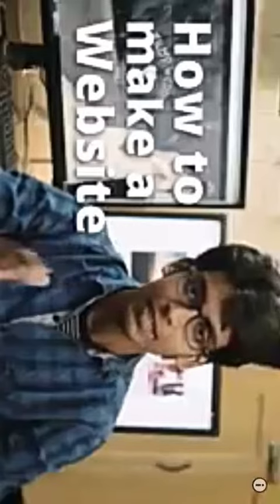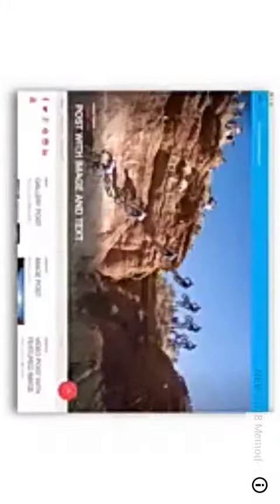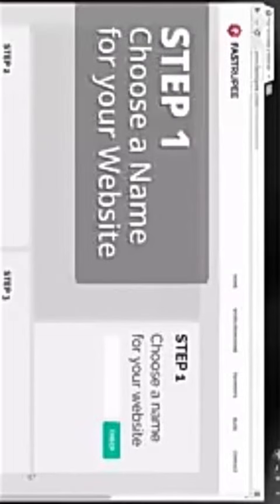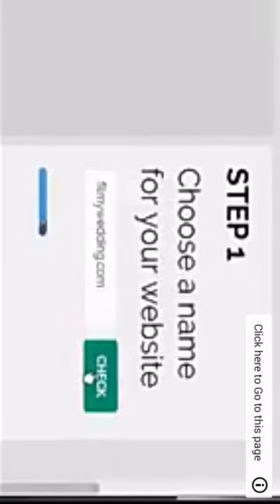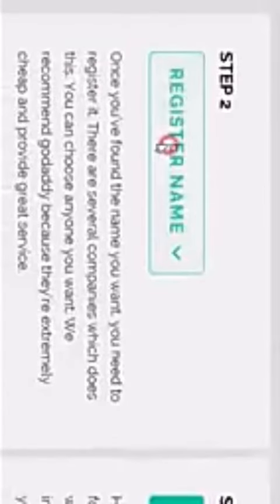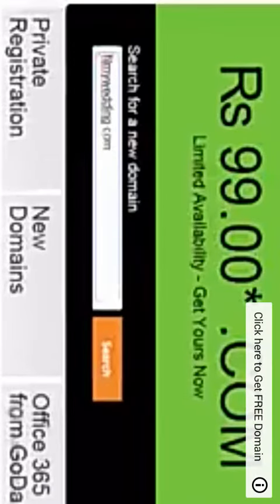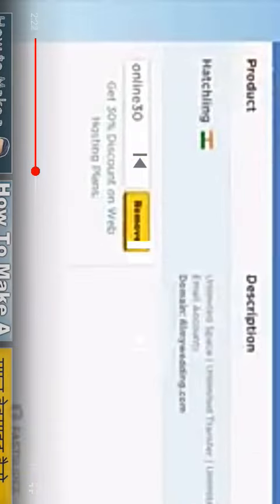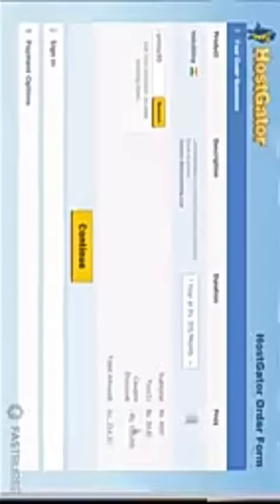HOW TO CREATE A WEBSITR FOR FREE 5 STEPS. 2018 MUST WATCH